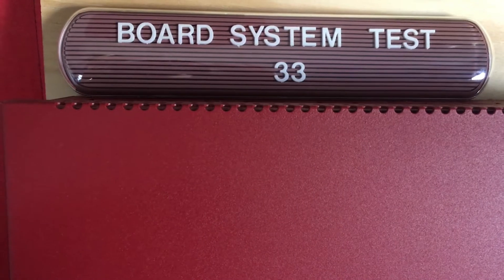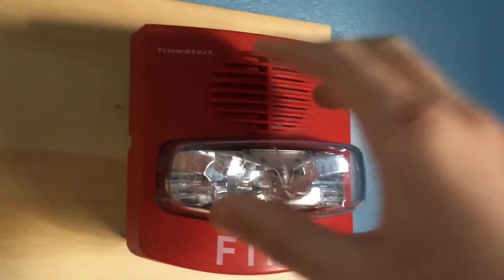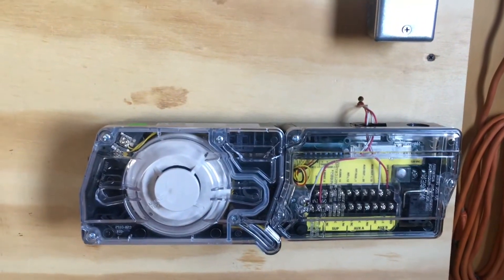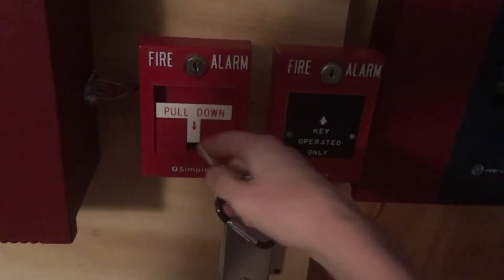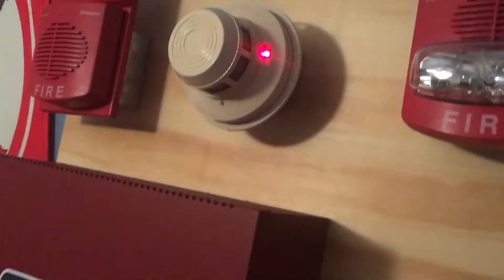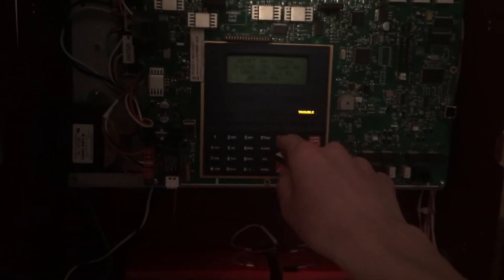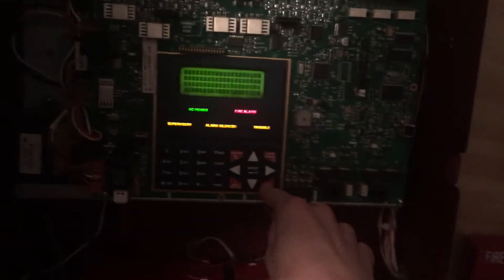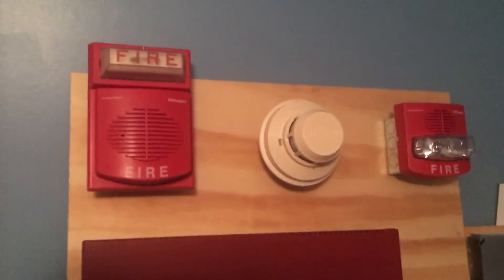Board System Test 33 l *Requested* l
This is Yet Another FireAlarmFriday Board System Test! This is a Requested Test!